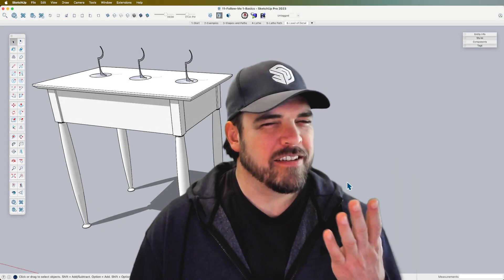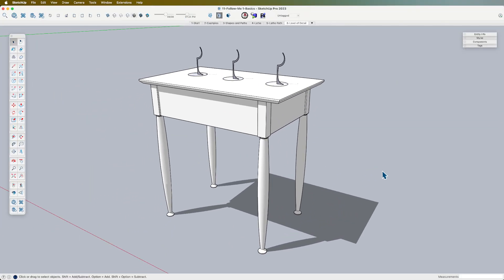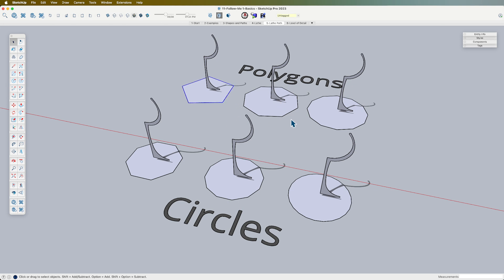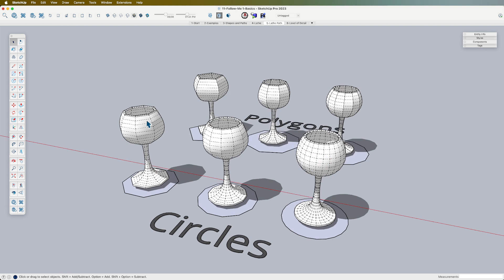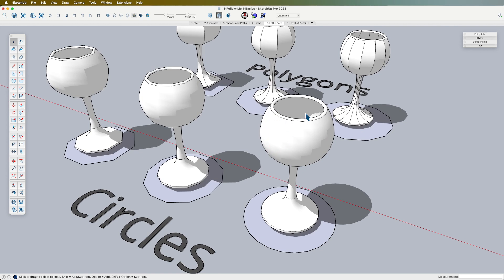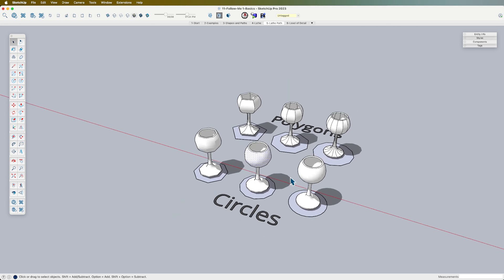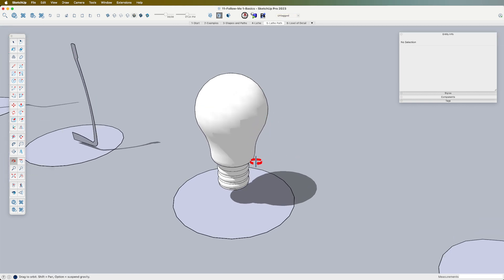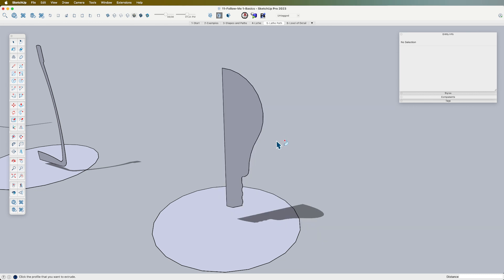"Level of Detail" Explained in 3D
Learn the fundamentals of how and when to increase and decrease the amount of detail in your model. This can be helpful in optimizing display performance or having the proper level of detail for your final output.